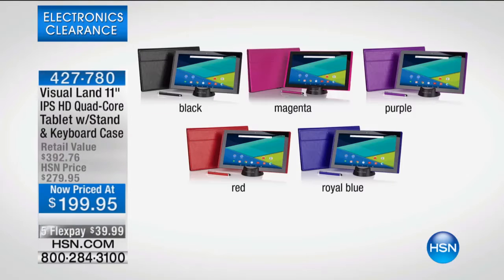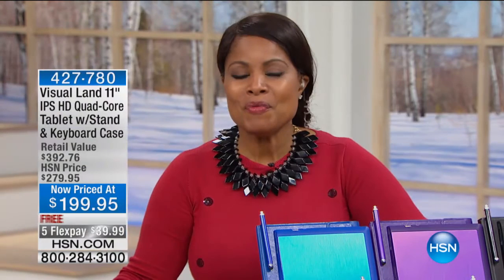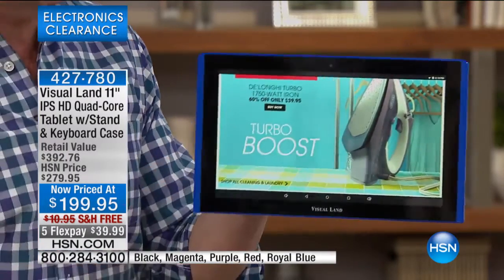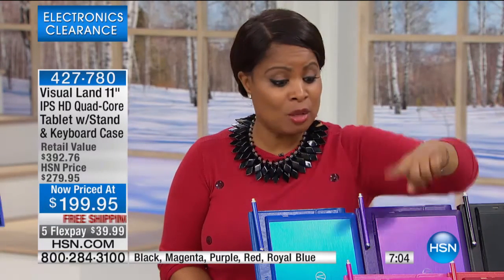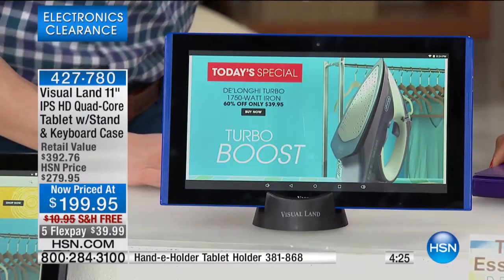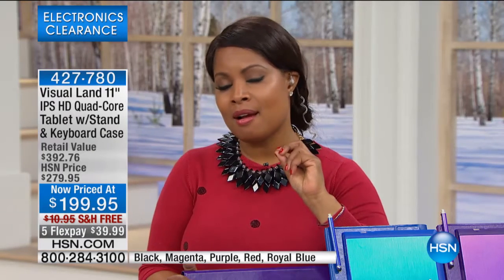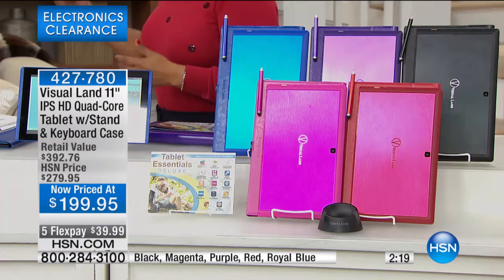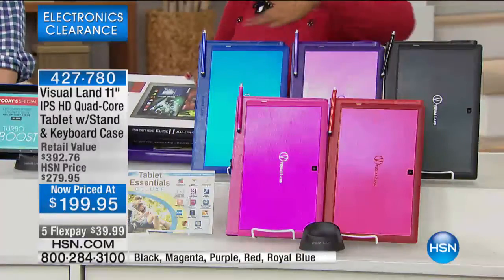Visual Land 11.6" 32GB Tablet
Visual Land Prestige Elite 11.6" HD IPS QuadCore 32GB Android Tablet with Dual Cameras, Keyboard Case, Stand, Stylus, Apps and Services
This sleek, lightweight tablet gives you everything you need...